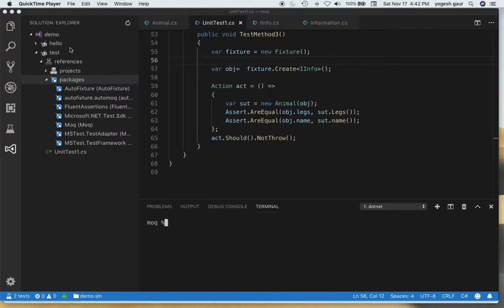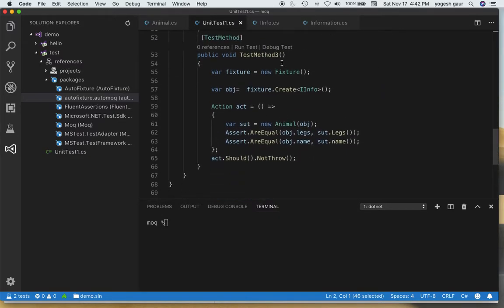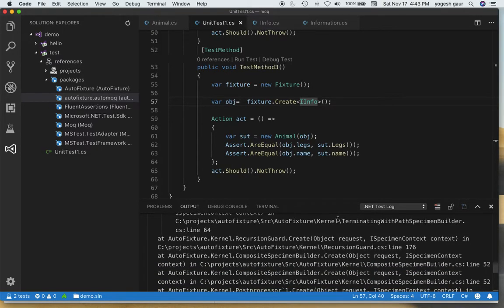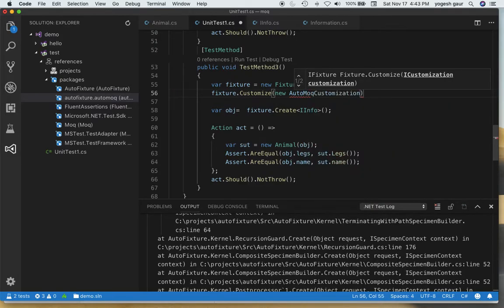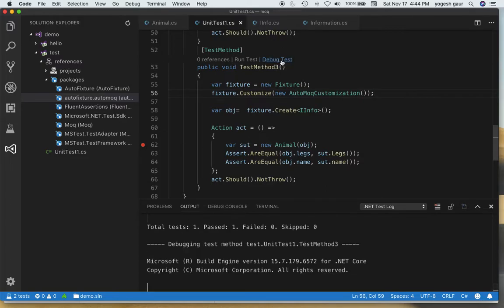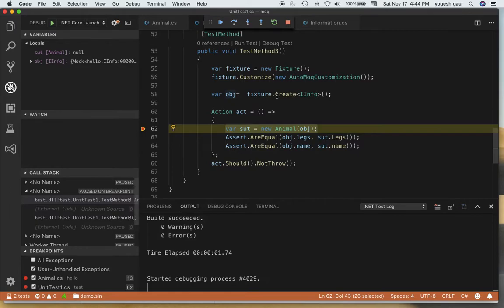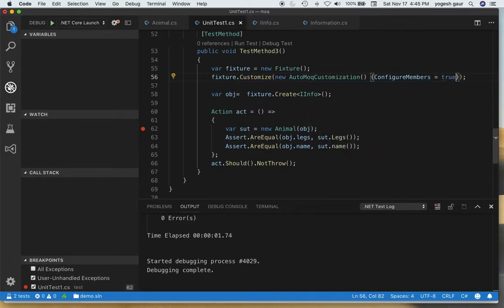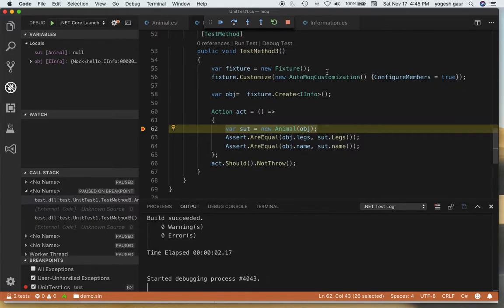c# unit testing with AutoFixture AutoMoq in 4 min